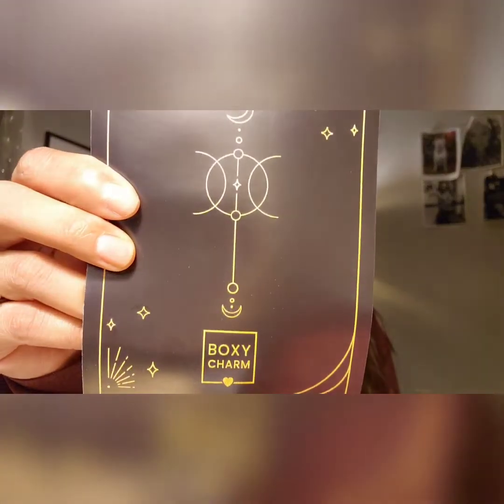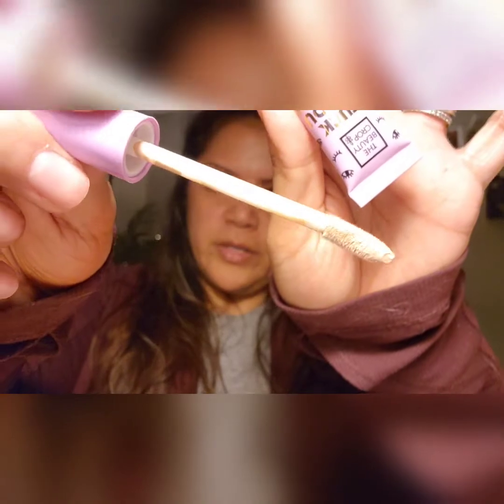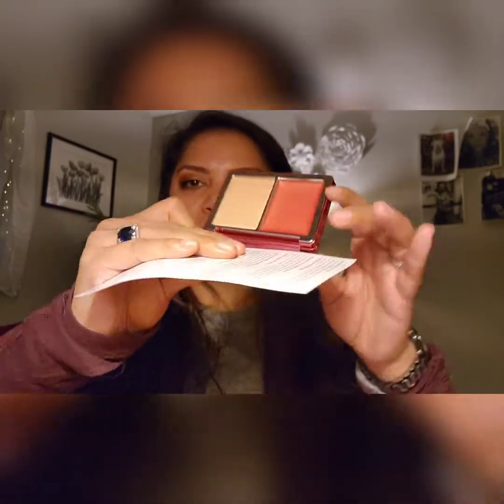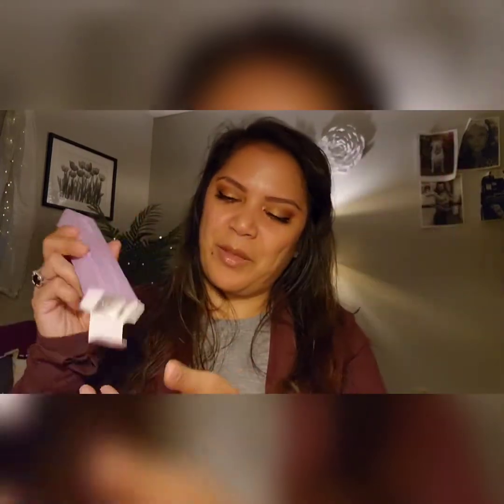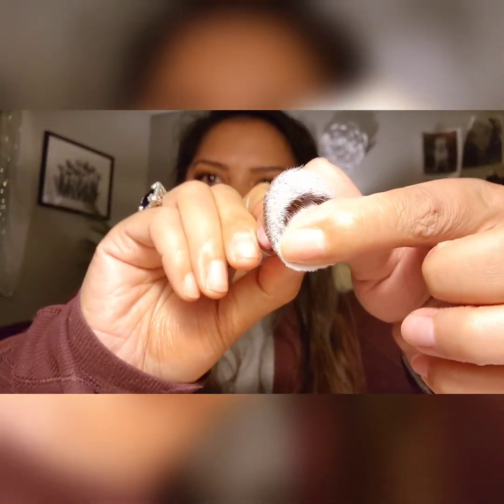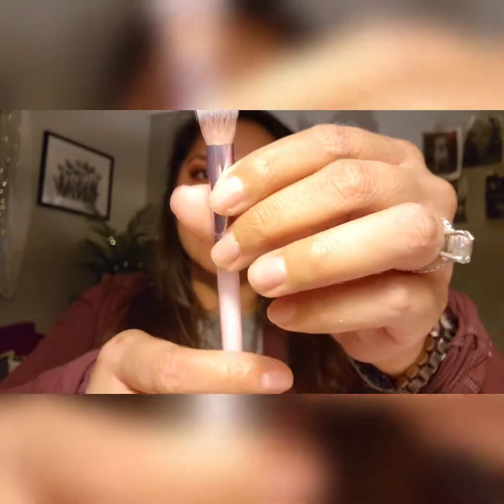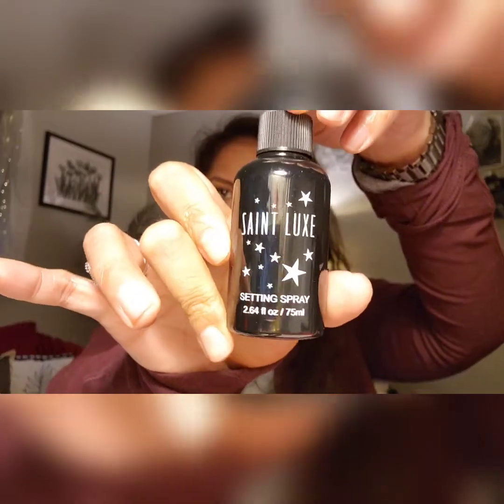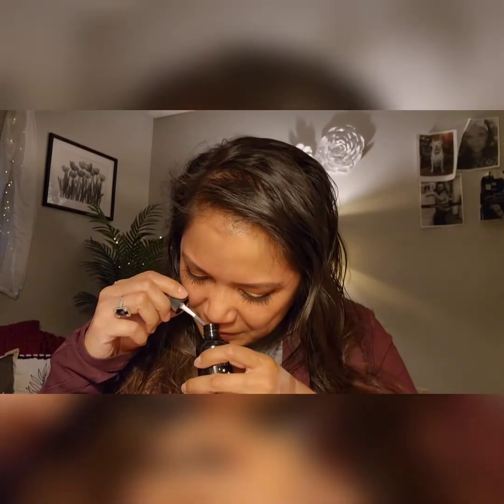October Boxycharm Unboxing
My Phillies!!  You all make me so happy and so proud.

Musician: LiQWYD